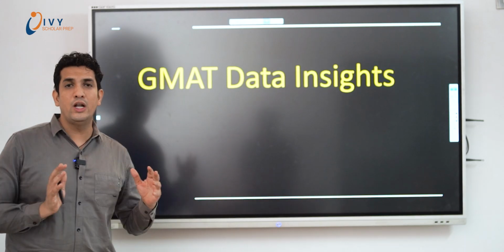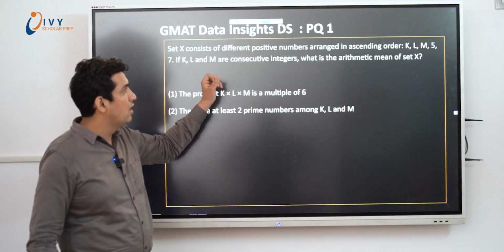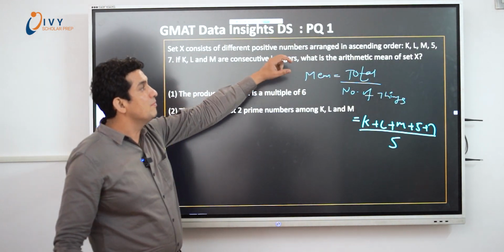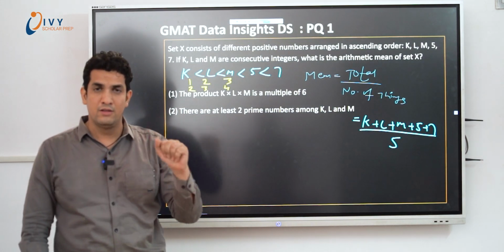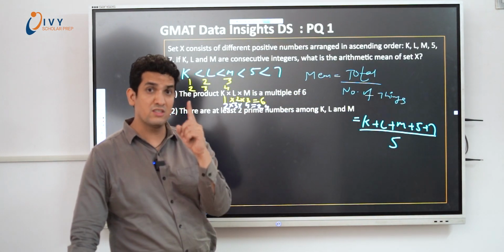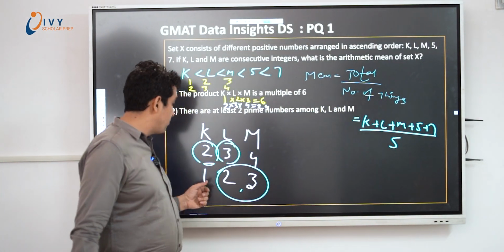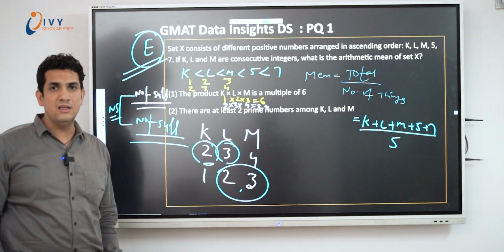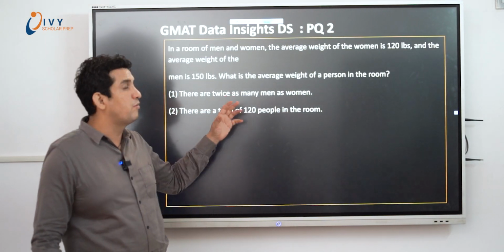Data Insights GMAT | IVY Scholar | Secrets to Scoring High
Breaking Down Data Insights GMAT | IVY Scholar

Conquer the GMAT's Data Insights Section with IVY Scholar!
Feeling overwhelmed by Data Insights on the GMAT? You're not alone! This video dives deep into everything you need to know to master this crucial section.

Inside, you'll discover:

What exactly are Data Insights questions? We'll break down the format, common question types, and key skills tested.
Demystifying the difficulty: Learn proven strategies to tackle Data Insights problems with confidence, even if you're not a math whiz.
Boost your score with expert tips and tricks: From time management hacks to specific approaches for different question types, we've got you covered.
Whether you're a beginner or a seasoned GMAT test-taker, this video will equip you with the knowledge and strategies to excel in the Data Insights section.

Dominate the GMAT with IVY Scholar!